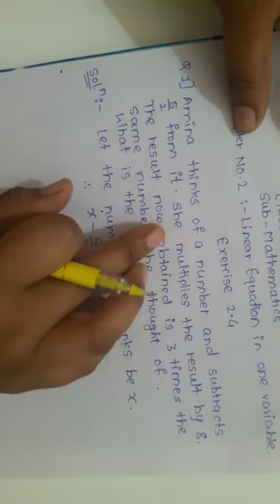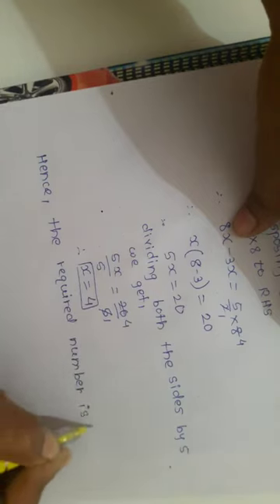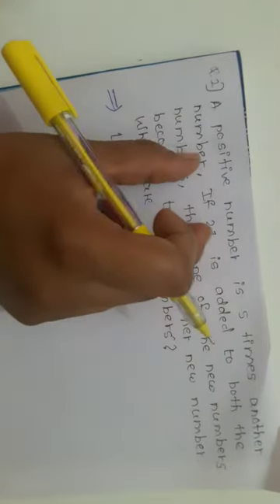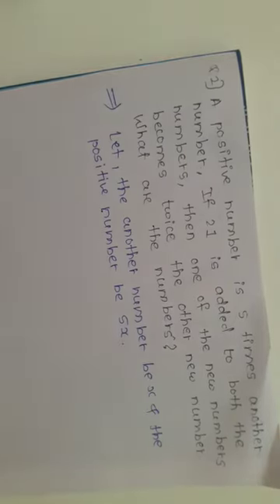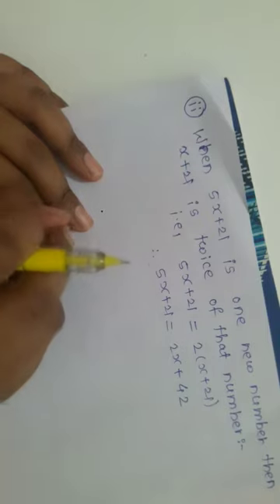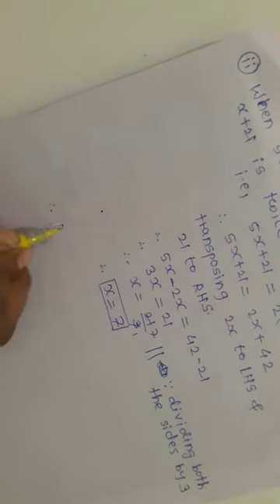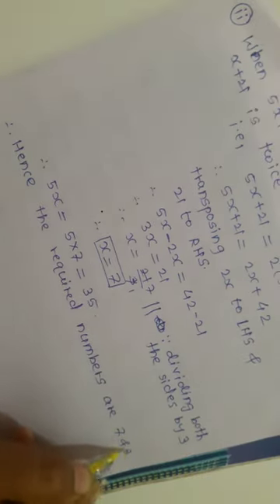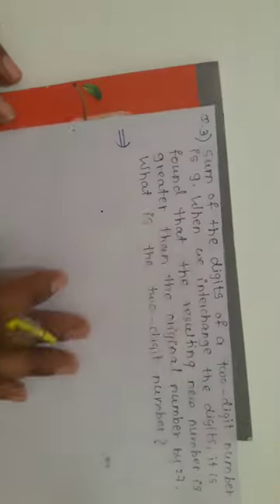dipali patil mam maths class 8